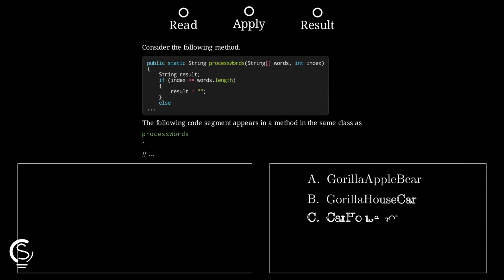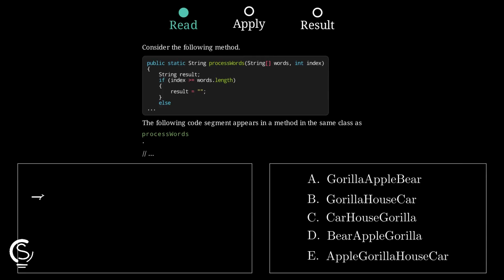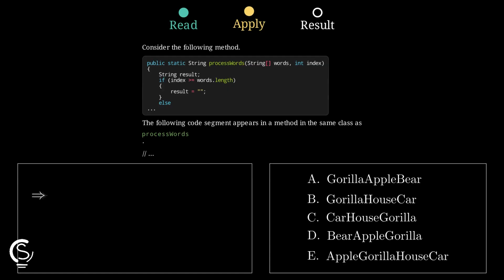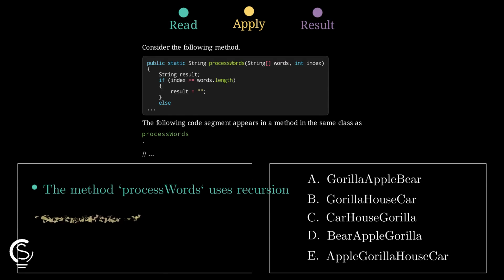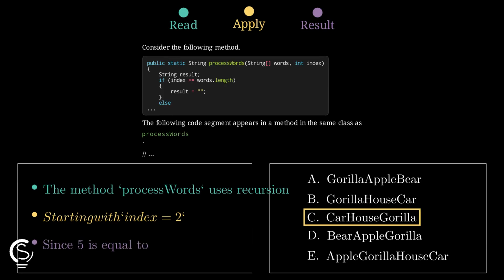2024 AP CSA MCQ Question 38 - Recursive String Concatenation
Detailed step-by-step solution for the 2024 AP Computer Science A MCQ Question 38 focusing on Recursive String Concatenation. We break down how the recursive calls process an array of strings starting from a specific index to determine the final printed output. Consider the following method: public static String processWords(String words, int index). The code segment uses an array containing 'Bear', 'Apple', 'Gorilla', 'House', and 'Car', then calls processWords(things, 2). This problem tests your understanding of base cases, recursive calls, and the order of string concatenation in Java. Want more AP practice?